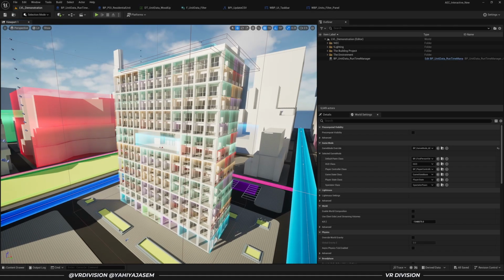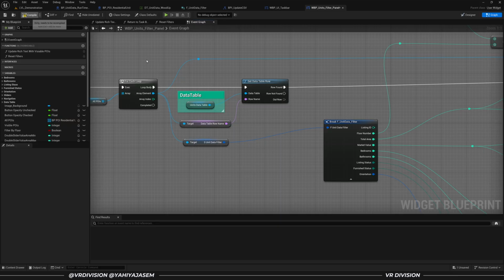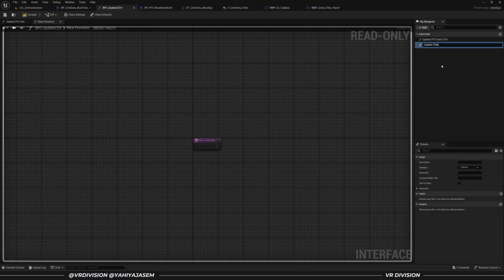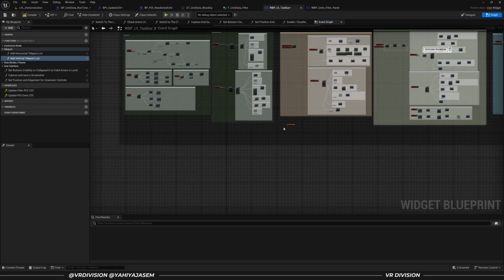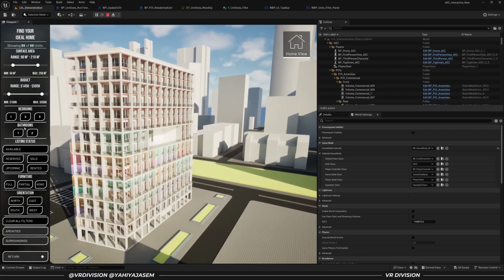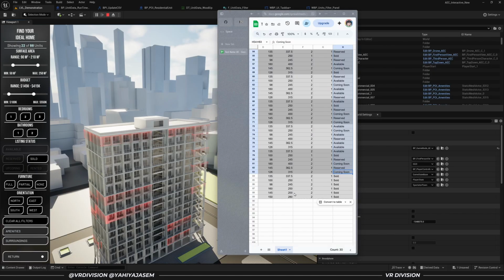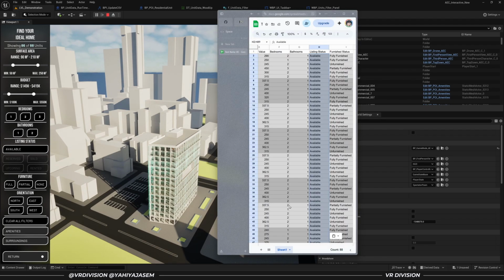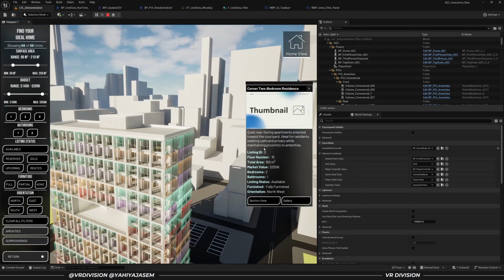30.3 RDT - Modifying our AECI Blueprints